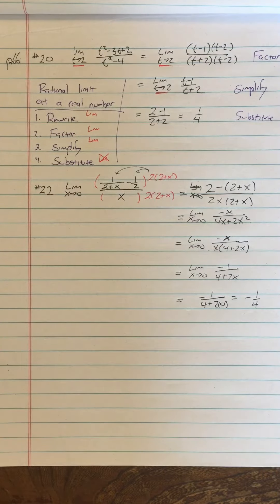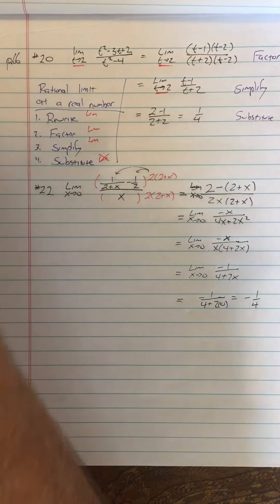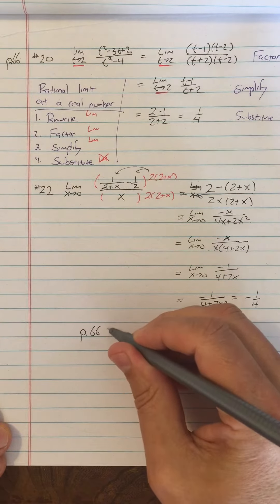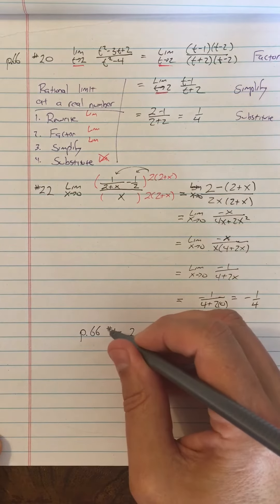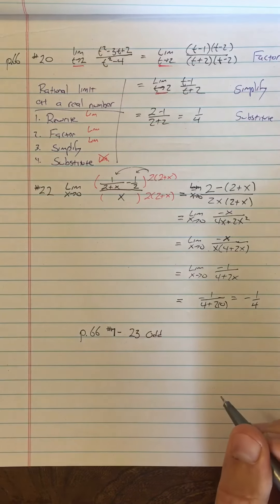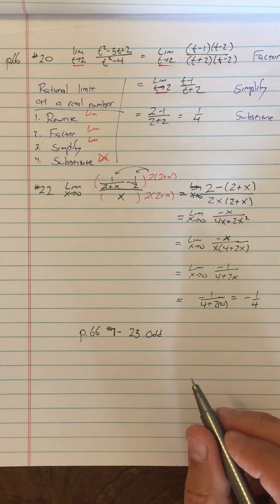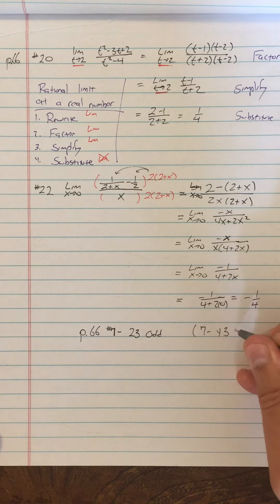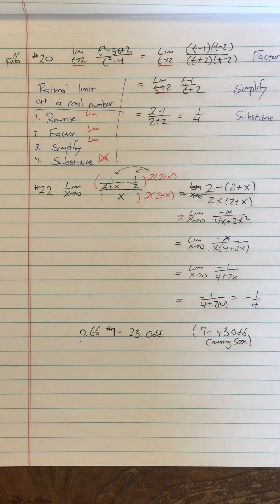Calc 2.1 Part 11